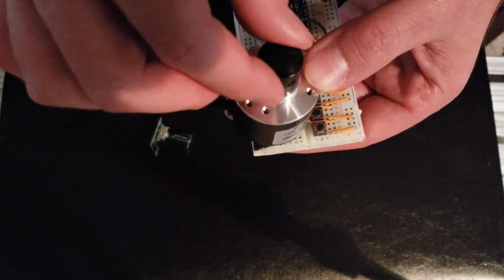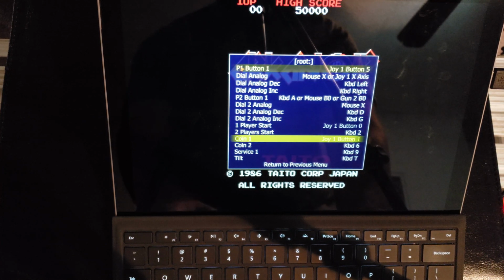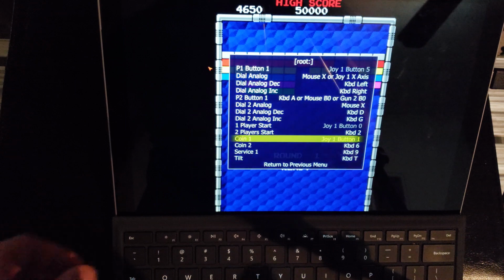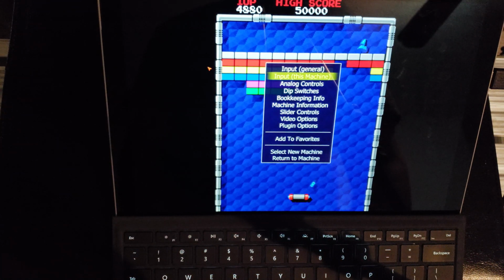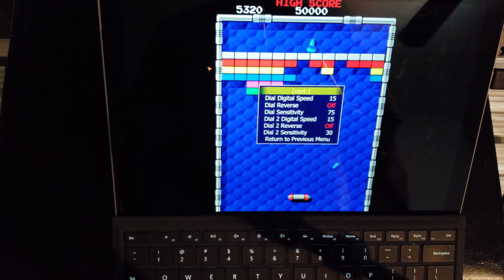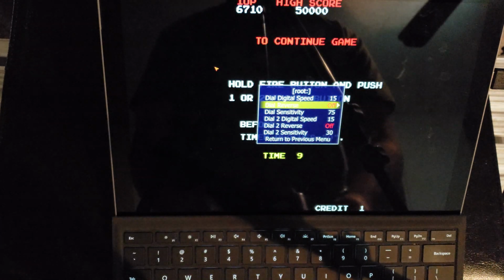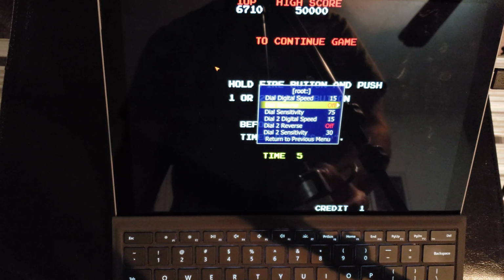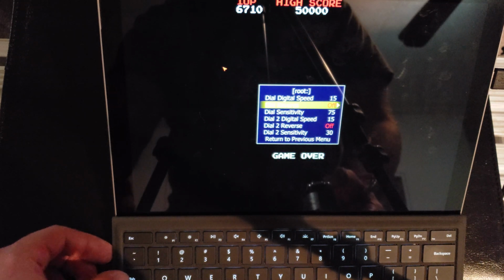How to Build a Cheap Arcade Spinner for MAME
I show you how to build a cheap acade spinner for MAME and other emulators using an Arduino Micro or a clone with the Atmega32u4 chip. You will need to install the Arduino Joystick Library available

You will need a breadboard, and Arduino Micro (or clone), some momentary switch buttons, some breadboard jumper wires, and a 2 phase rotary encoder. In the video I say any 2 phase encoder will work. That's not exactly true. It needs to support an operating voltage of 5v DC.  Most support a range of voltages, e.g. 5-24v. Another thing I said in the video which is partially incorrect is that you can reverse the +/- on the buttons, so that when a button is pushed it will read HIGH instead of LOW, but that you'd have to change the code. You can do that, but not only do you have to change the code, you also have to wire on pulldown resistors. The Arduino Micro has internal pullup resistors,  but not internal pulldown ones.

This device will be detected as both a mouse and a joystick/gamepad. The joystick only has an X axis which we don't use. It was needed by the library to declare the joystick. We just center that x axis in setup() and forget about it. The spinner controls the mouse X axis which is by default mapped to the analog dial in MAME (don't forget to enable the mouse in MAME under advanced options!). The buttons will work as regular gamepad/joystick buttons. The 2400 different positions that can be detected on the 600ppr encoder I'm using are way too many for our purposes. The "mouse" is only polled every 1ms. This means at max we can only send 1000 move mouse commands per second, not even enough to get halfway around the encoder in 1 second. So, we only move the mouse for every 2 transitions. I find this works OK, but you may want to adjust it depending on the rotary encoder you're using. In the code I'm moving the mouse by 1 pixel at a time. If you want to speed it up you can move it by more. The code uses the Atmega32u4 ports directly because that's faster than using digitalRead/Write. I'm not a great programmer, so if you see a way to make this work better let me know.